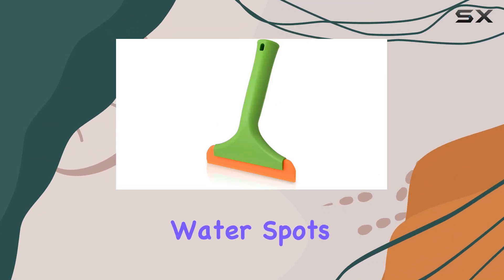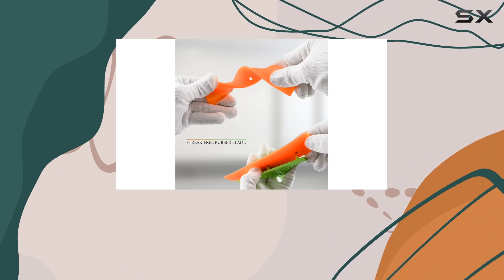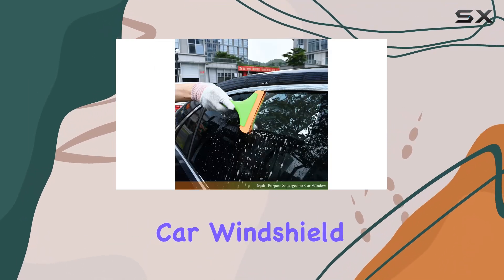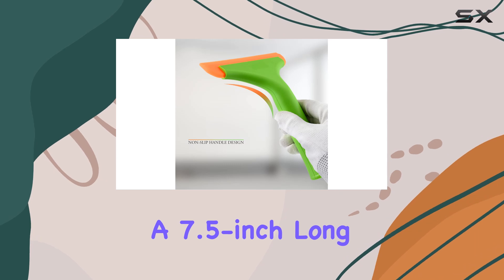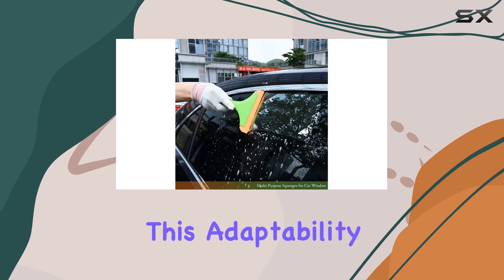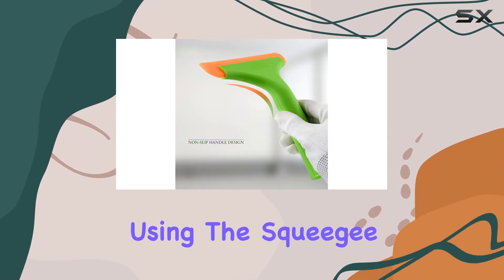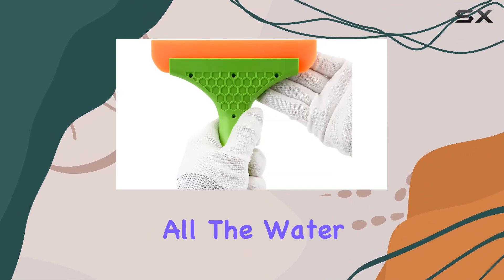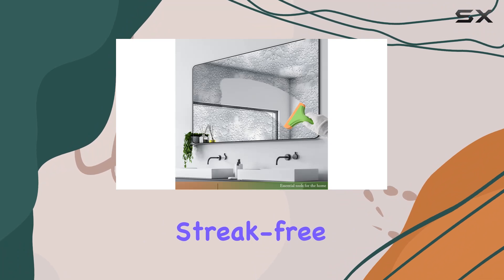FOSHIO All-Purpose Silicone Squeegee - The Best Tool for Streak-Free Surfaces Everywhere!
0:00 Intro
0:06 Review

Things that we mentioned in this video:
FOSHIO All-Purpose Silicone Squeegee : B0B55TZJSS